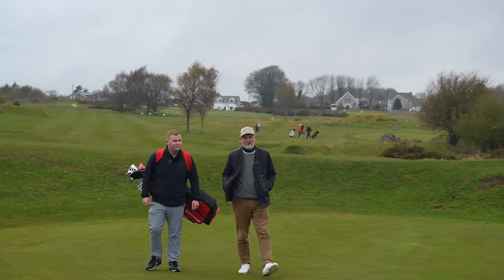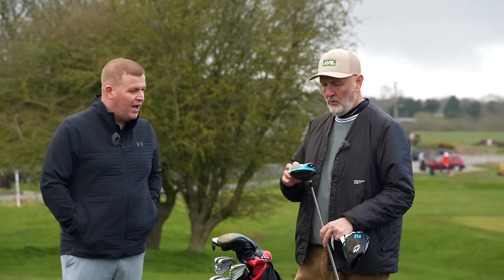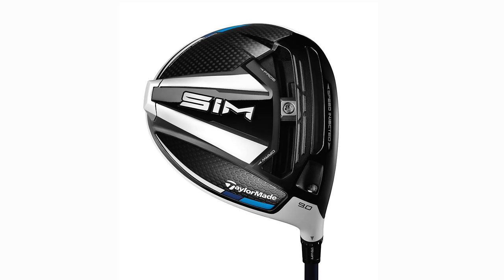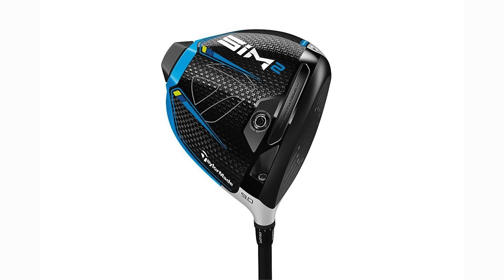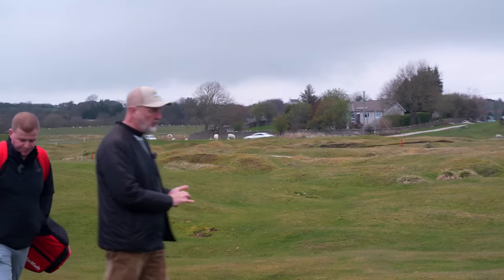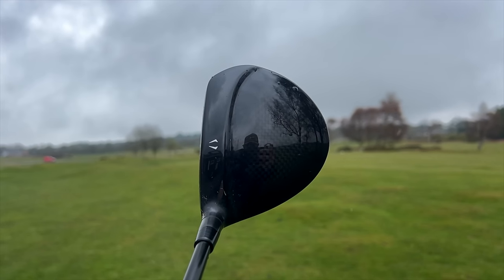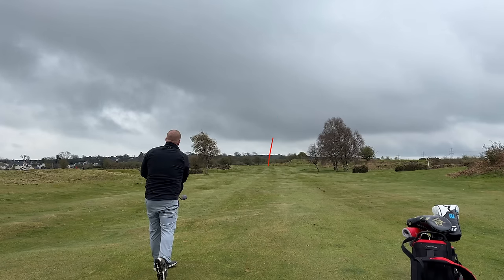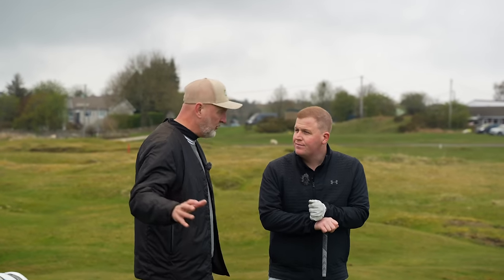PRO's Golf Bag NOT what you think!